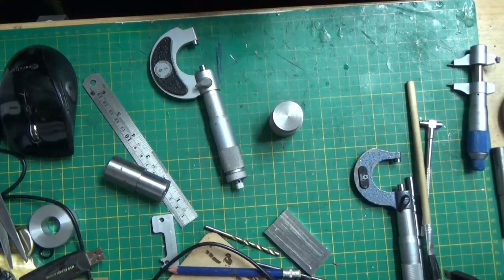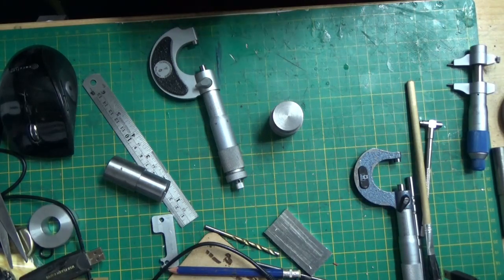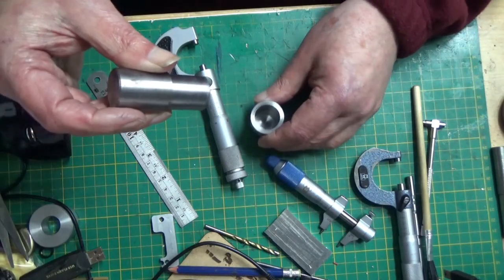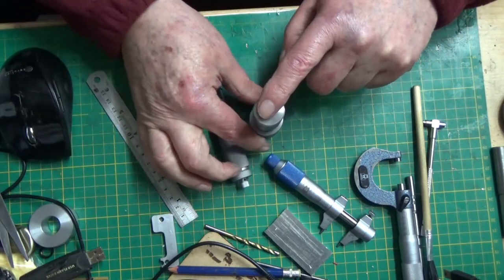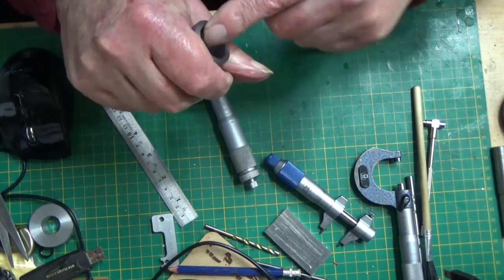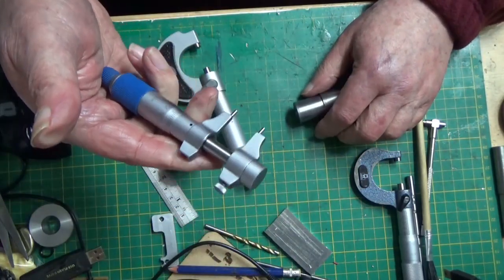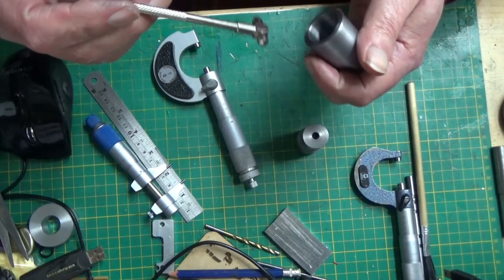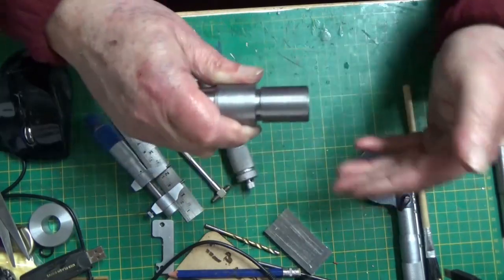DB10 Lathe Short Update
Conclusion of the adjusting the headstock on my Chester DB10 Lathe.